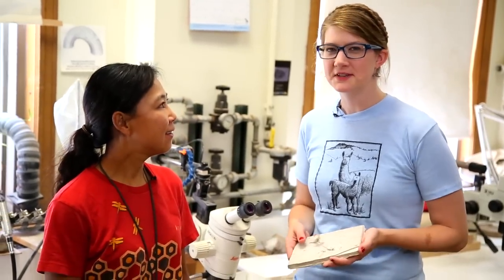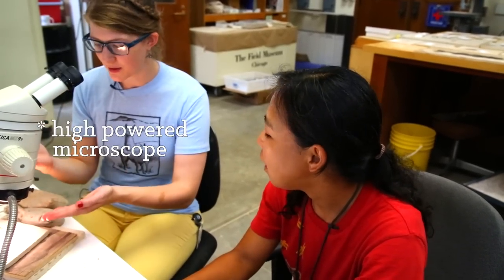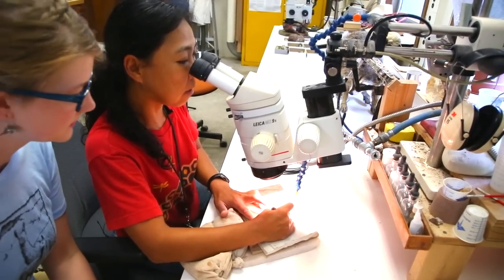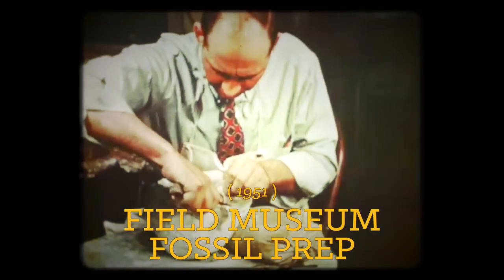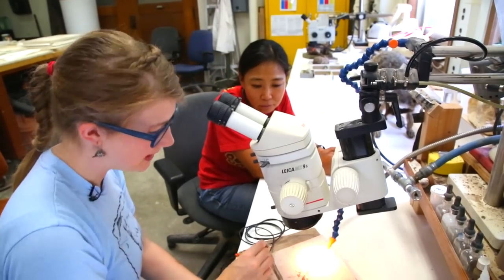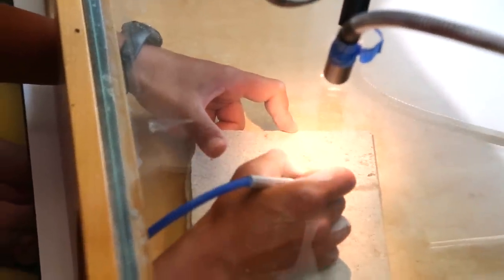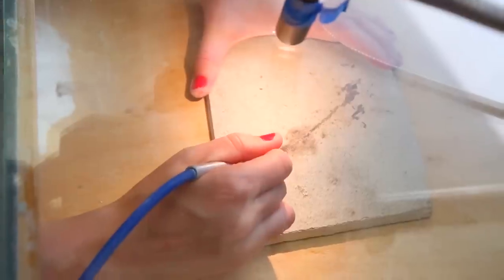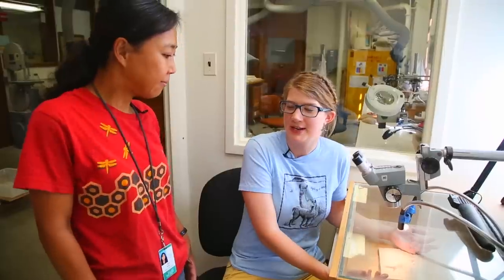Fossil Fish, PT. III: The Preparation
So. we've got all of these fish fossils. Now what? To the prep lab!

Check out "Lost World of Fossil Lake: Snapshots from Deep Time," by Lance Grande
Gems and Gemstones: Timeless Natural Beauty of the Mineral World, by Lance Grande

Big thanks to The Field Museum's Lance Grande, Jim Holstein, and Akiko Shinya for their assistance in making this video series possible.

Producer, Writer, Creator, Host:
Emily Graslie

Producer, Editor, Camera:
Tom McNamara

Theme music:
Michael Aranda

Created By:
Hank Green

Special Guest:
Lance Grande

Production Assistant:
Katie Kirby

Thanks to Caitrin McCullough for transcribing, and Tony Chu, Katerina Idrik, Felipe Torres, and Seth Bergenholtz for translating this episode!